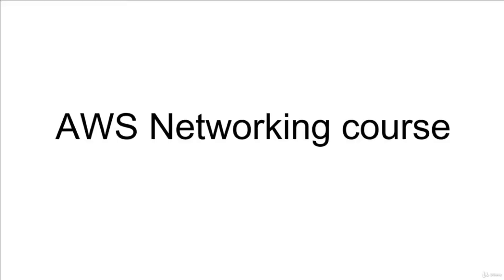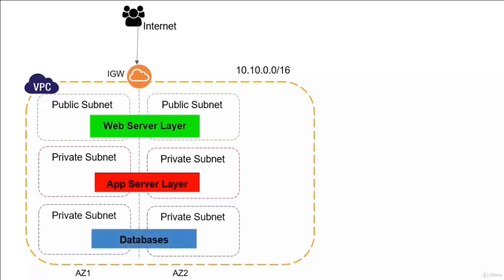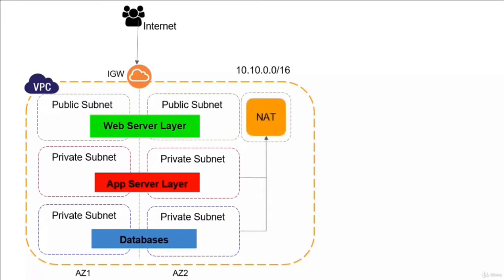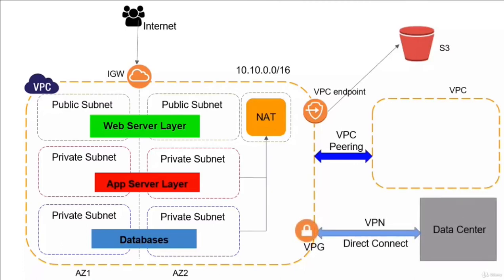AWS Networking in depth: Learn practically in 8 hours - learn AWS Certification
This course aims to build the complete understanding of Amazon Web Services (AWS) Networking from ground up where students will understand the networking core concepts by doing exercises on their own. This course contains 2 sections. First section is about Understanding AWS Networking where I have explained starting from very basics the AWS VPC, VPC components and Private connectivity options in AWS . If you are already aware of AWS networking components, then you may want to skip this section and jump directly to hands on exercises section.
1. Understanding AWS Networking in depthPhysical on premises networking vs AWS VPCGetting familiar with AWS VPC terminologies - VPC, Subnets, Route tables, Internet Gateway, Security Group, Network ACLUnderstanding VPC CIDRUnderstanding Subnets and Route TablesPublic Subnet vs Private SubnetUnderstanding NAT (Network Address Translation) ConceptNAT Gateway and NAT instanceAWS Private Connectivity optionsUnderstanding VPC PeeringVPC Endpoint and Privatelink for private connectivity to AWS ServicesVPN connection / Direct ConnectTransit VPCTransit GatewayAWS Client VPN2. AWS Networking Hands on exercises (Basics to Advance)Create VPC with single public subnet, launch EC2 instance and connect over internetCreate VPC with Pubic and Private subnet, connect to EC2 instance in Private subnet via EC2 instance in Public subnetCreate NAT Gateway and allow EC2 instances in Private subnet to access internet through NAT GatewayCreate and use NAT EC2 instance instead of NAT GatewayCreate VPC Peering between VPCs across AWS regions and connect to EC2 instance over private IP by using VPC peering connectionCreate VPC endpoint gateway for S3 and access S3 contents from EC2 instance in Private subnet without requiring internet connectionCreate and use VPC Private Link to expose your Web service privately to application hosted in another VPCImplement AWS region level failover using AWS Route53Hosting website on S3 using custom domain name from GoDaddyHosting HTTPS enabled website using S3 and CloudFrontAdvanced Networking: Setup Site-To-Site VPN between AWS VPC and simulated on-premise networkAdvanced Networking: Setup AWS and Google Site to Site VPN using Dynamic BGP RoutingTransit Gateway - Setup communication between multiple VPCs and On-premise networkAWS Client VPN and various scenarios like accessing Internet, Split Tunnel, accessing Peered VPCs via Client VPN connectionAdditional exercises:Application Load Balancer - distribute traffic to backend EC2 instancesEnable Sticky session on ALBEnable HTTPS on Application Load BalancerALB Path based RoutingNote: This course does not cover all minute details/limits/what if kind of contents which are required to be remembered for AWS networking certification exam however this course instead focuses on understanding the core concepts well by doing hands on exercise.
this is the best AWS Certification course. you can download and watch for free after enroll.